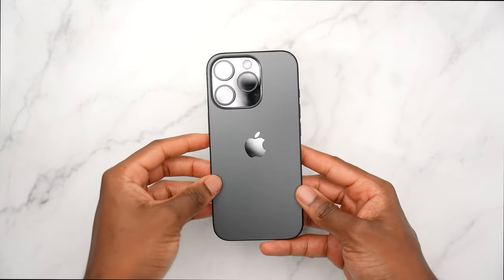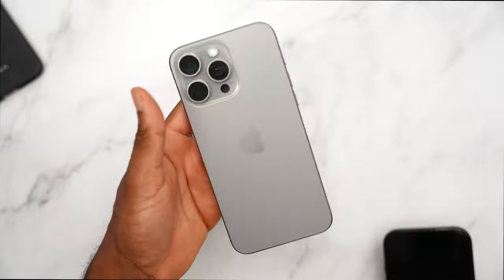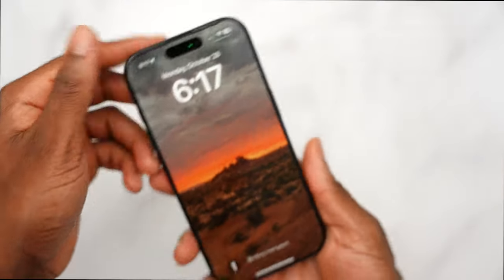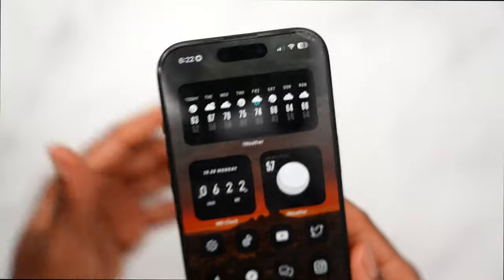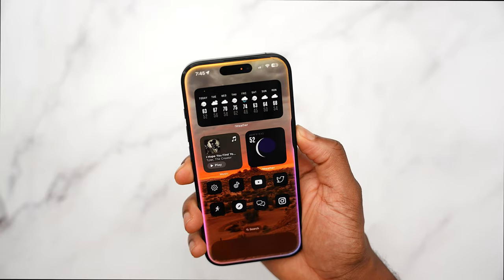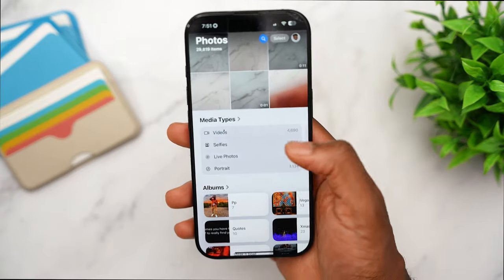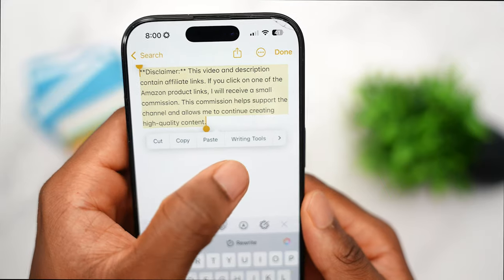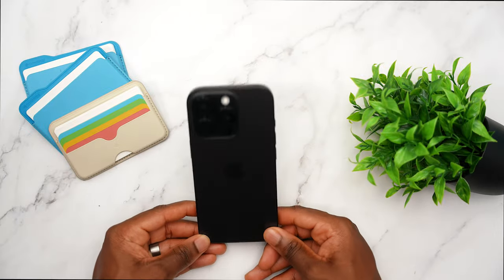iPhone 16 Pro: 1 Month Later with Apple Intelligence! - Review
Should You Upgrade to the iPhone 16 Pro even with the Apple Intelligence update?